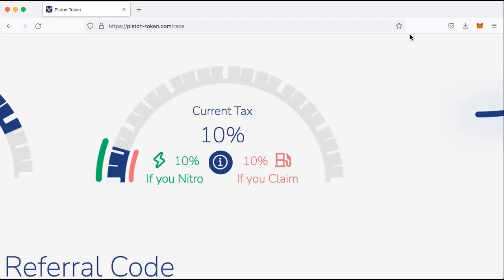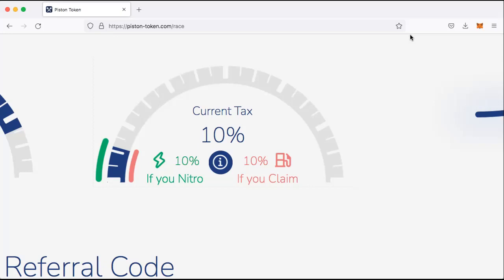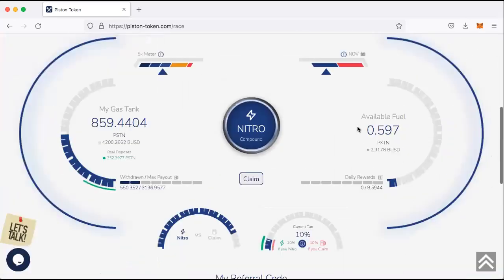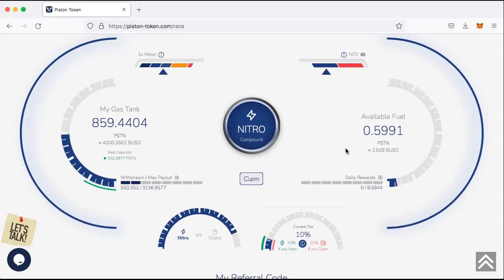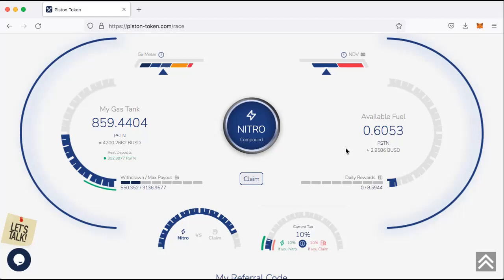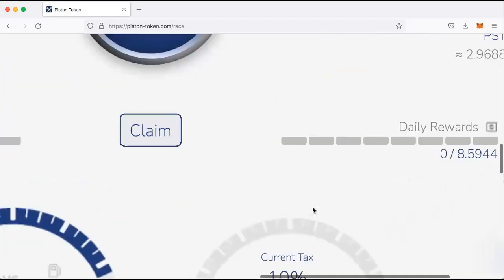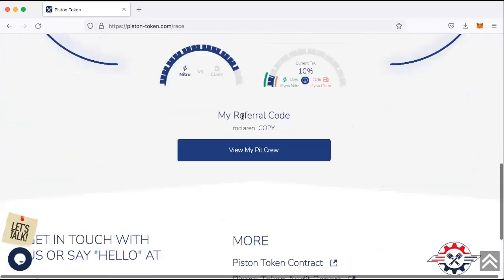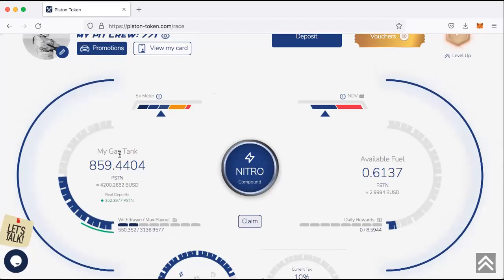PISTON TOKEN NEW TAX SYSTEM SIMPLY EXPLAINED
THE NEW TAX SYSTEM SIMPLY EXPLAINED

THIS PROJECT WILL REVOLUTIONISE GAMING AND CRYPTO IN A WAY NEVER EXPERIENCED

Join my MCLAREN team and receive airdrops